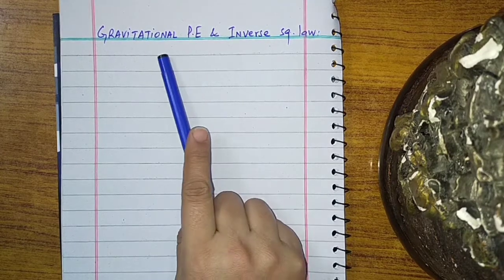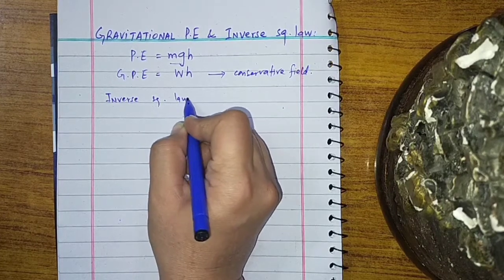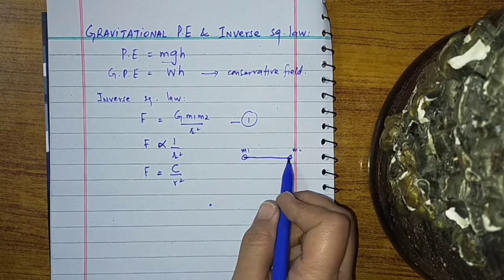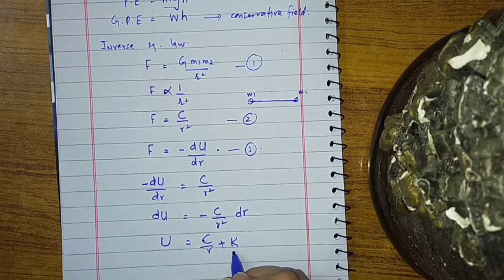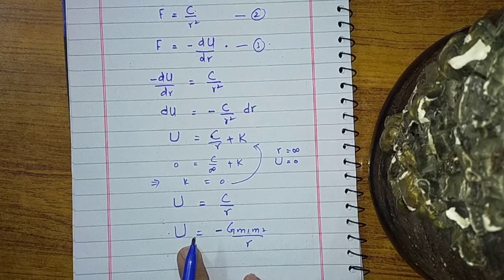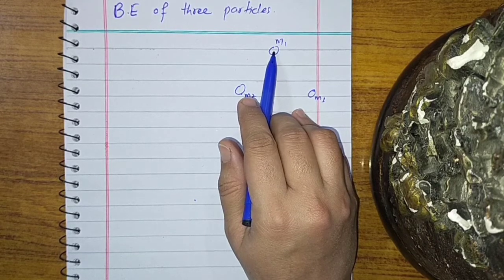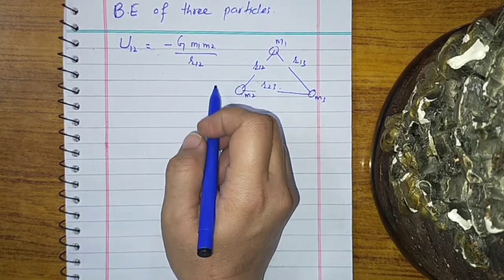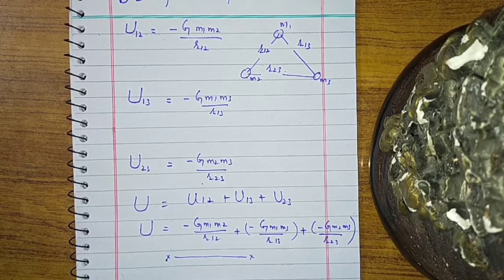Gravitational P.E & inverse sq. Law |BS-phy